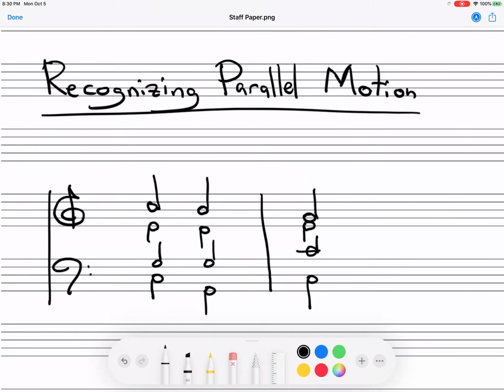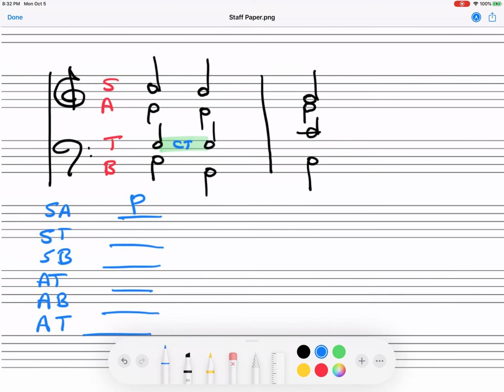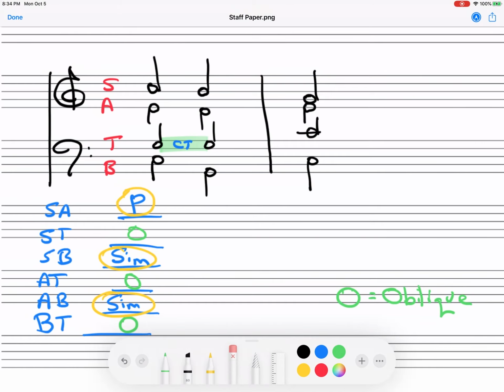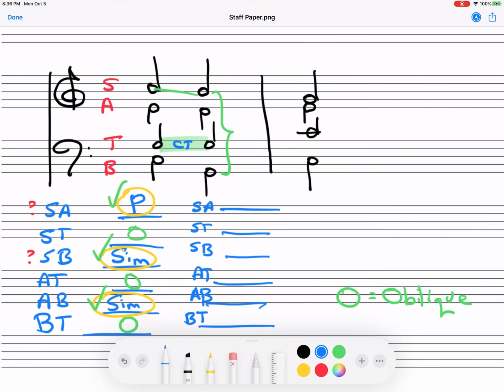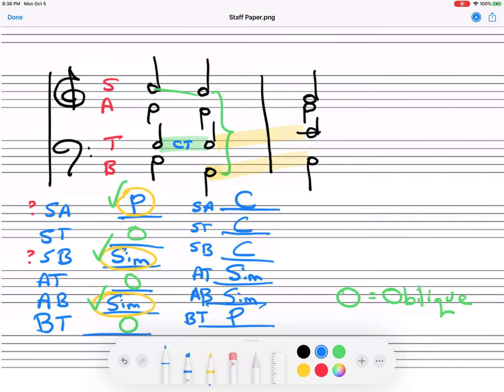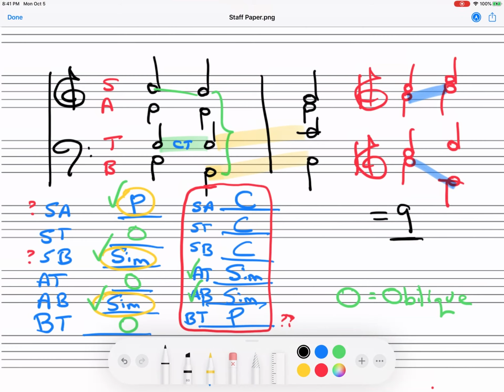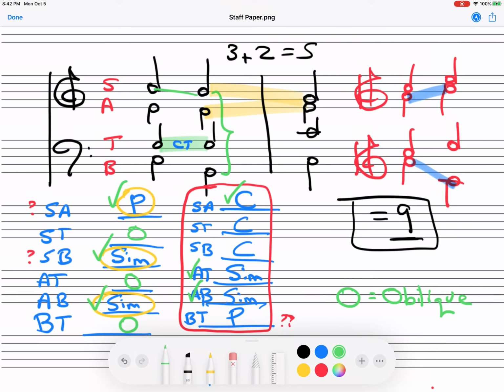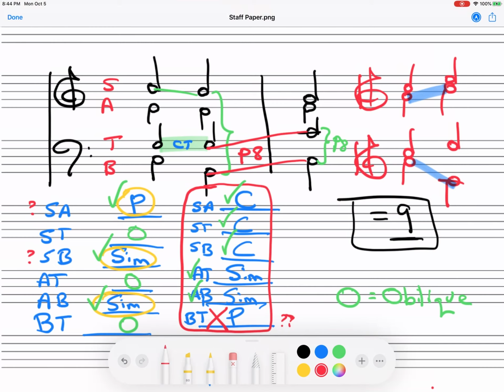Analyzing Types of Motion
How to classify the motions of pairs of voices in a SATB setting. To check for motion that could weaken four-part writing, begin by checking all six possible pairs of voices for parallel fifths and octaves.

The six pairs: SA, ST, SB, AT, AB, TB (in SATB: soprano, alto, tenor, bass writing).

At first, this process will be slow. But with practice, it becomes easier to spot voices that are singing unisons or lack independence.